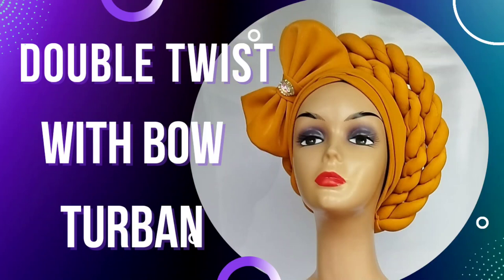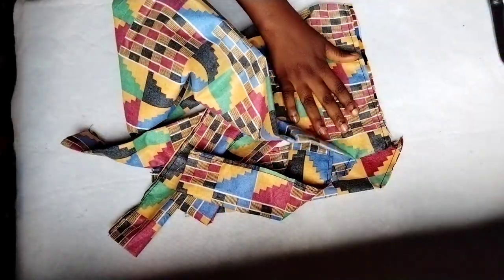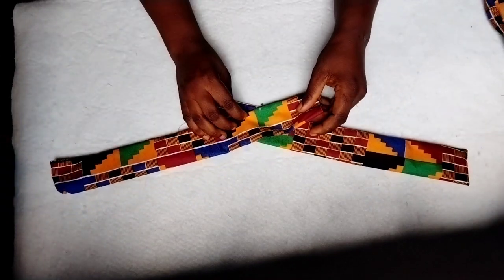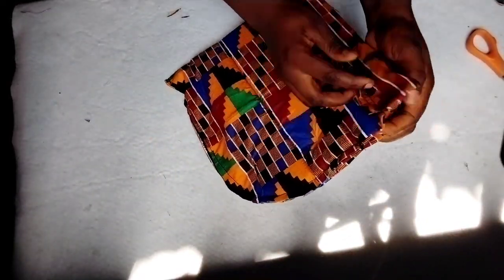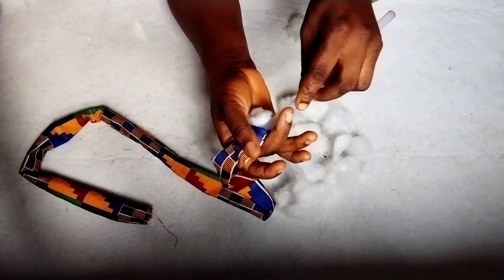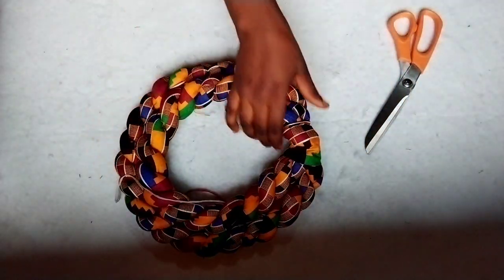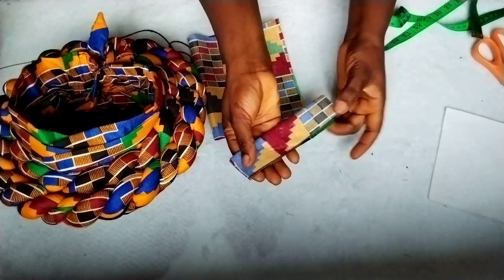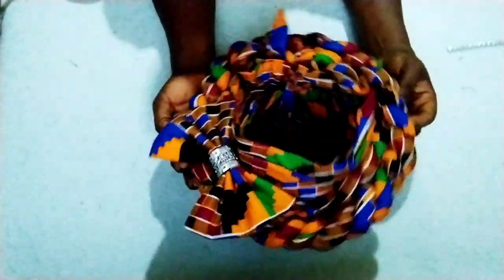How to make Double Twisted Turban with Bow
You will learn how to make Double Twist with Bow Turban Design @uniquenelo
This Turban Tutorial is Beginner friendly. Feel free to use any Non-stretchy fabric (like Ankara/ Satin) or any stretchy fabric to achieve this trending turban Cap Base Design.